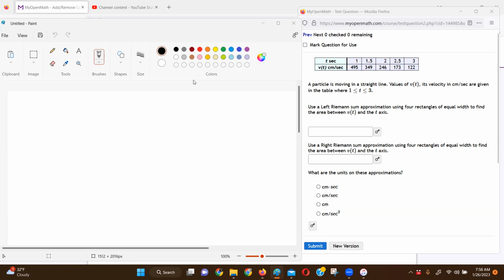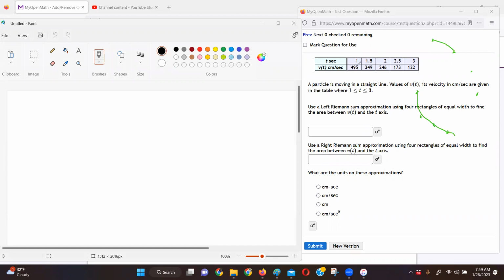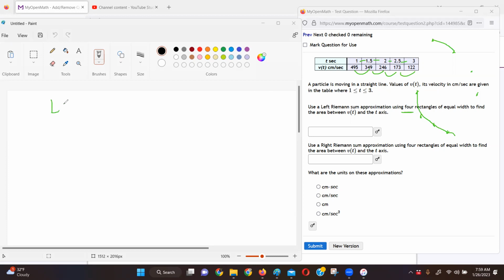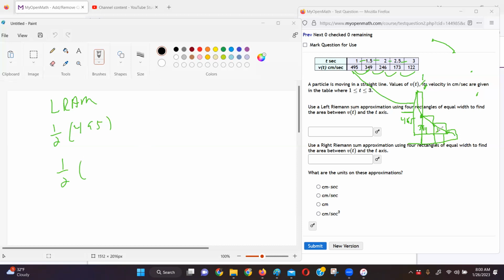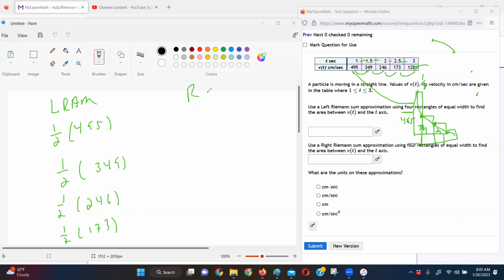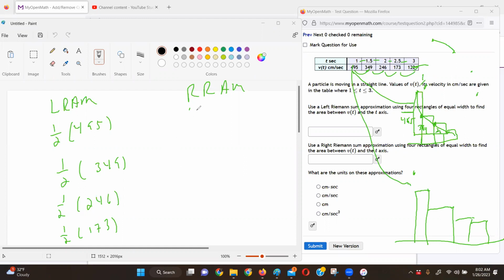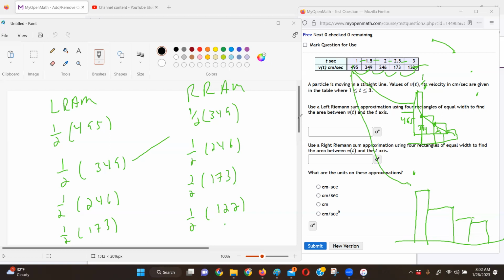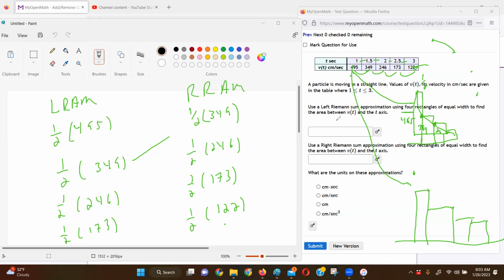ARea under a curve from a table MOM Daily Quiz 10 Practice